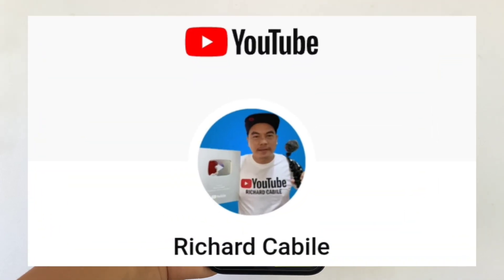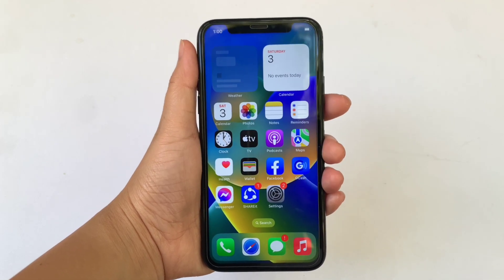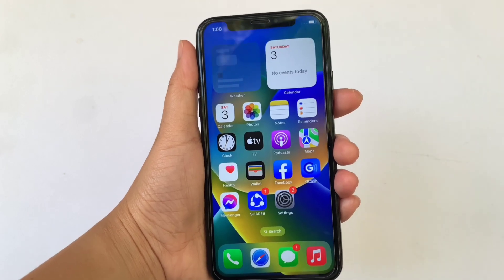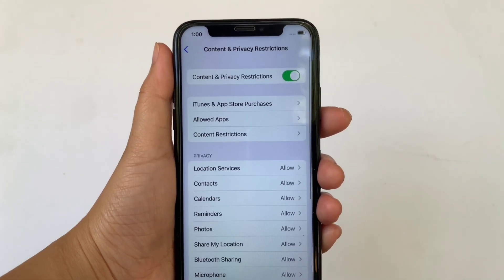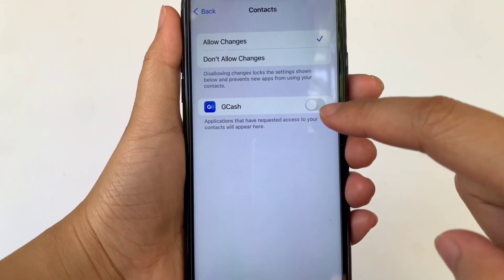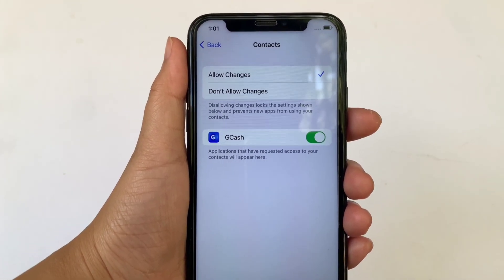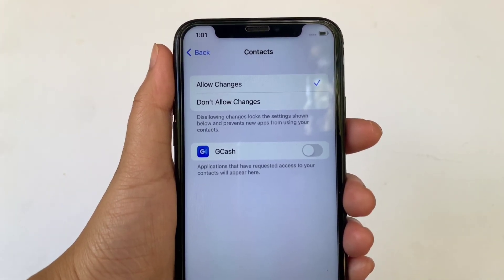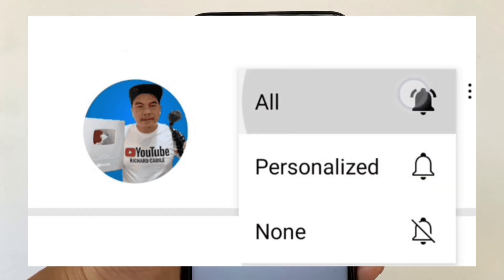How to turn on and off Gcash in contact content and privacy restrictions on iPhone X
Do you want to turn on and off Gcash in contact content and privacy restrictions on iPhone X mobile phone.

Thanks...